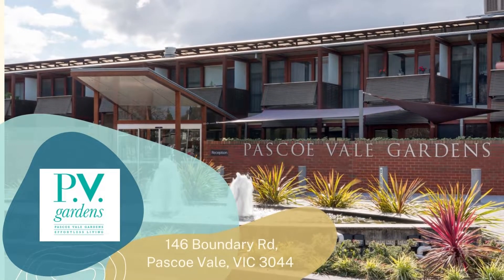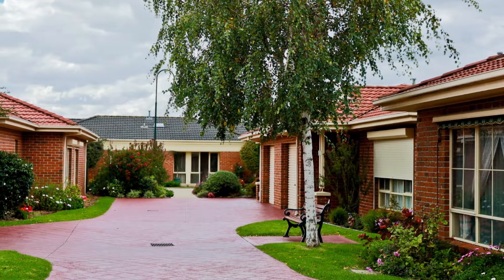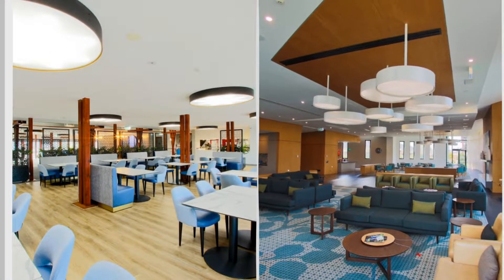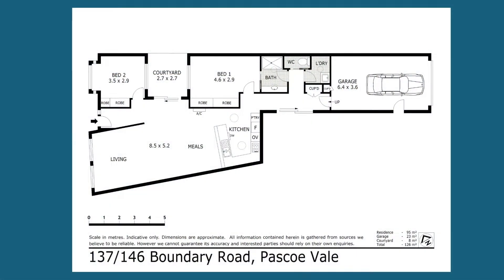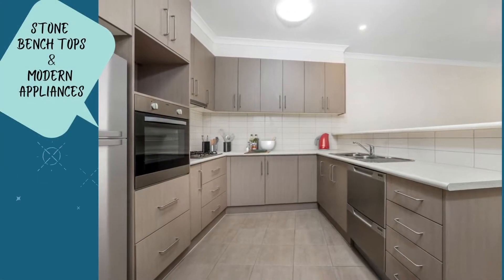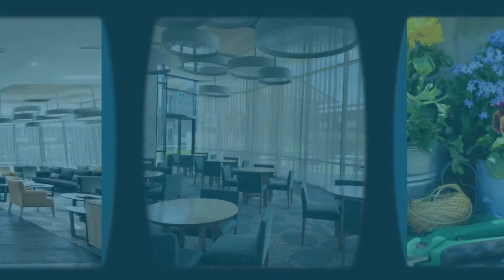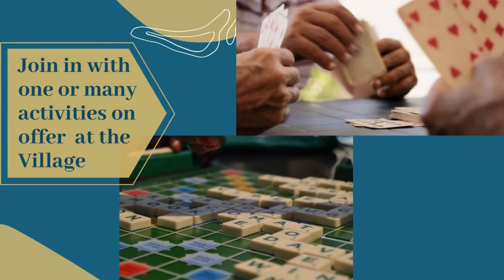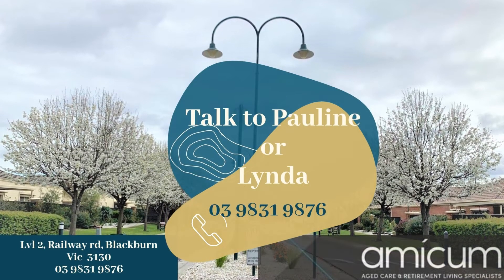ILU 137 Pascoe Vale Gardens RV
A Hidden Gem